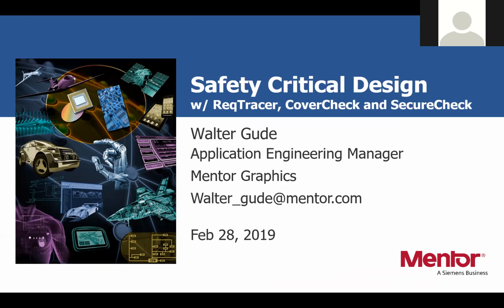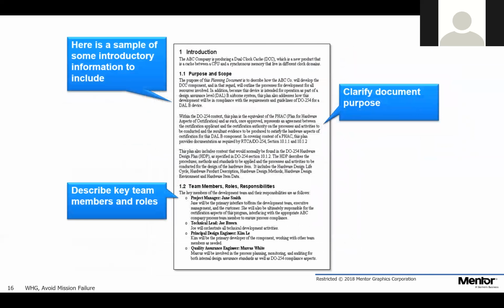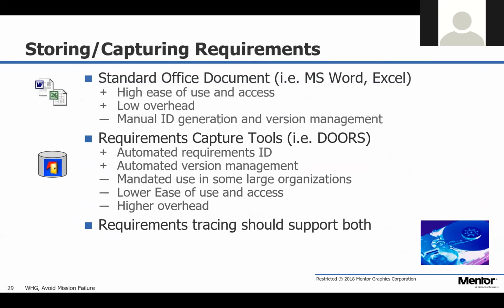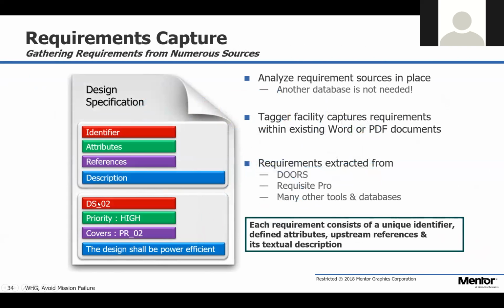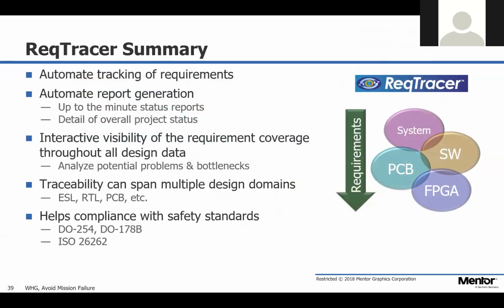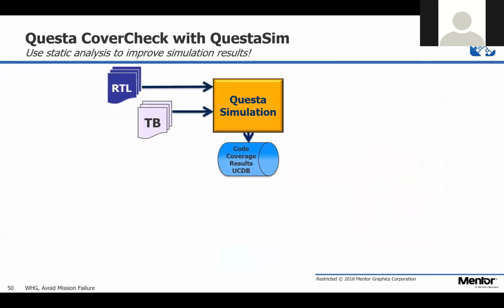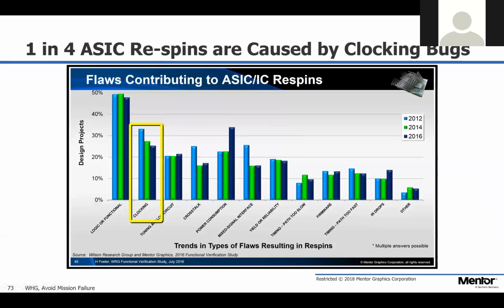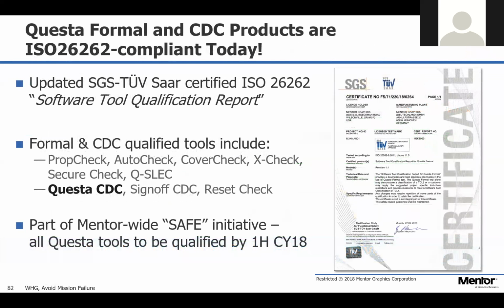Safety Critical FPGA Verification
Safety Critical design is defined as any application where if your circuit fails the “mission” fails. Mission failure could be: vehicle crashes (automotive, aviation), patient dies (medical), or even money is lost (banking). Because of the risks involved these industries have put in place strict rules for requirements tracking and testing to ensure the mission does not fail. Many application even required that an outside auditor review the project to ensure compliance with these rules. In this webinar we will discuss the fundamentals of Safety critical FPGA Verification. We will discuss how to trace requirements through your FPGA design an verification flow. We will show how you can achieve 100% code coverage by guiding stimulus generation, or through generation of exceptions for unreachable code. Finally, for any systems containing protected data (such as encryption keys) we will show how to help ensure that your protected data is safe from backdoor accesses.

What You Will Learn:
What is Requirements Tracing
How to trace design requirements from source all the way to the details of the design implementation and FPGA verification results.
How to generate report’s for management or a certification authority using the linked relationships between requirements, design and test data.
How you can achieve 100% code coverage.
How to generate a “witness trace” waveform to show how to reach a specific cover point in simulation.
How to provide proof of no backdoor access to protected data.

Who Should Attend:
Verification Engineers
Verification Managers